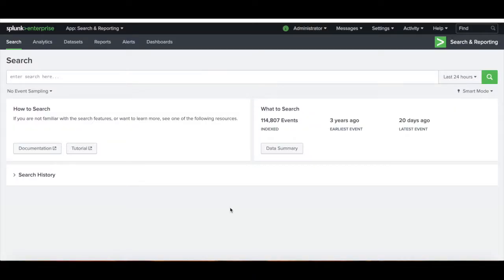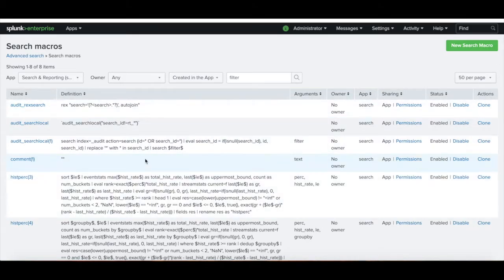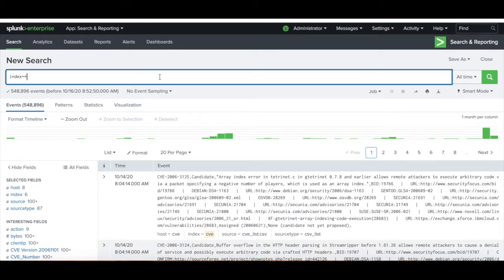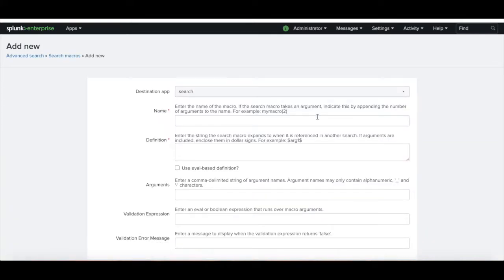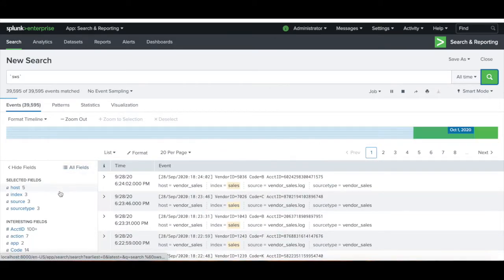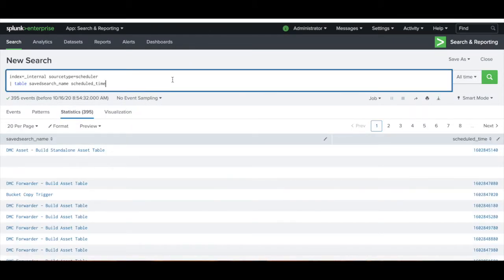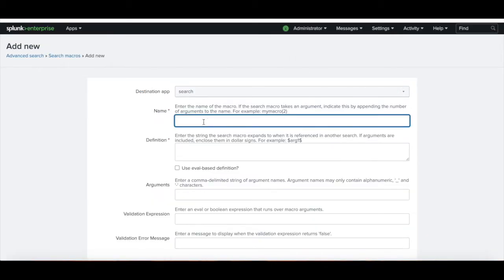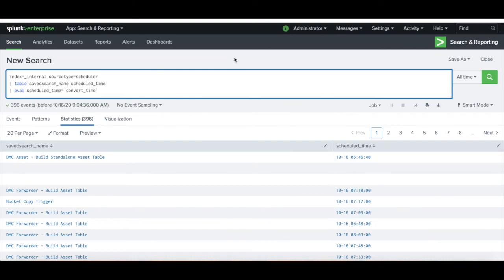Splunk: How to Make a Macro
Head over to Udemy to take the best prep course for the Splunk Core Certified Power User Exam today!